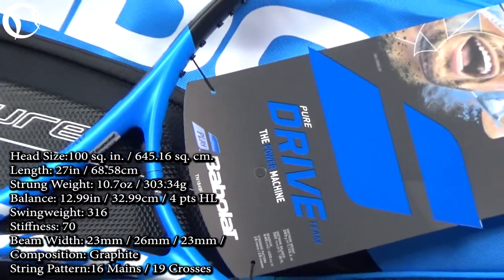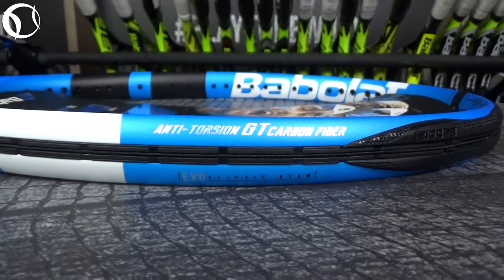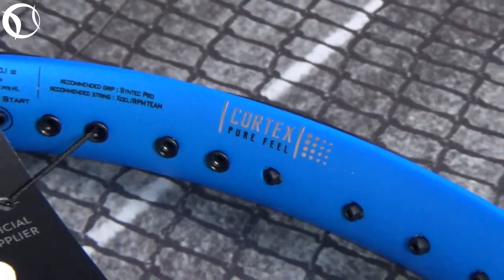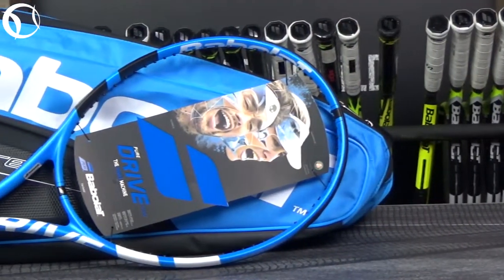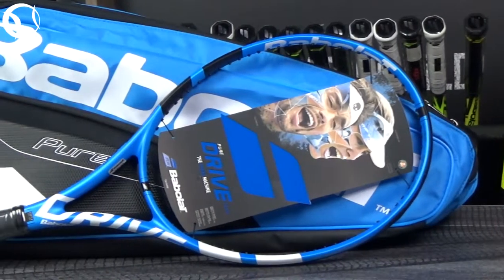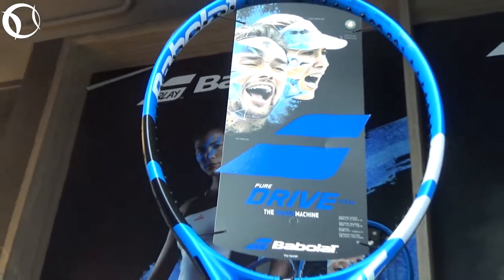E-tennis - Babolat Pure Drive Team Tennis Racket Review (EN)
Pure Drive Team Babolat tennis racquet is for players seeking a powerful but lighter racket for better handling. Features a new Cortex dampening system for greater dampening creating a more muted feel and maximizing comfort.
It features the FSI Technology: More narrow stringing pattern around the "sweet spot" to bring more control to players with each strike of the ball Woofer system that allows for longer ball contact on the string bed for more control and comfort.